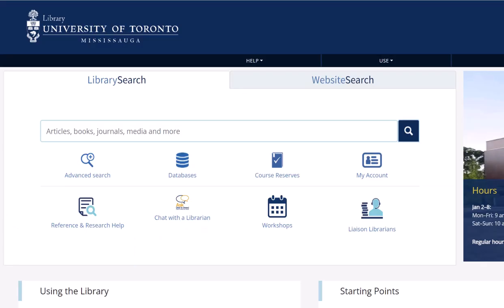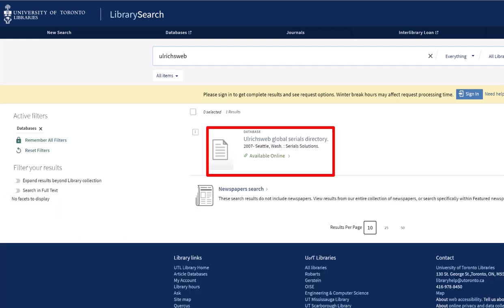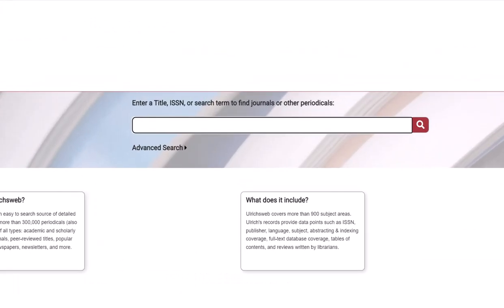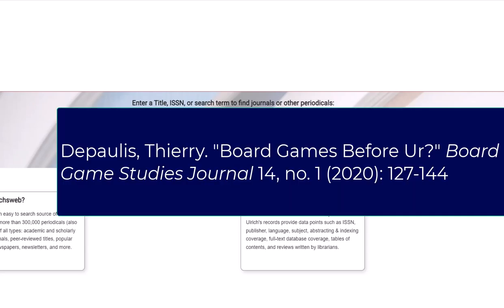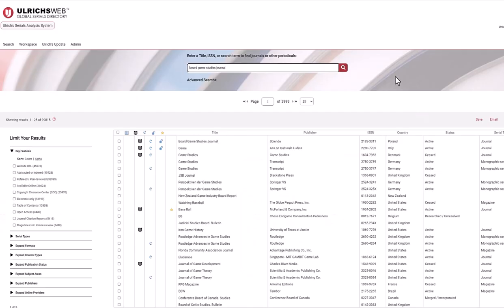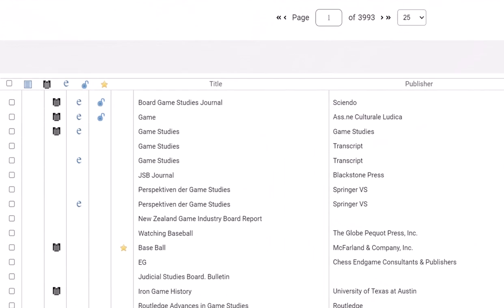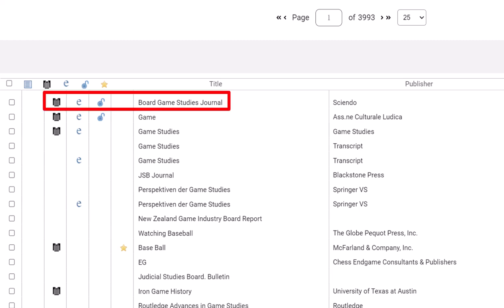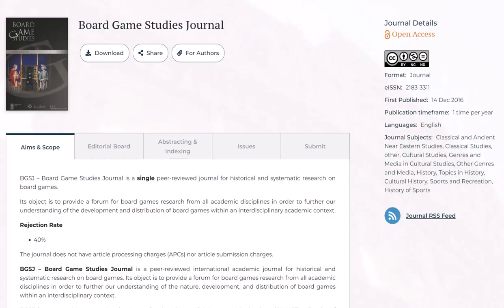Peer Review Check with Ulrichsweb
0:00 -- How to find Ulrichsweb using LibrarySearch
0:52 -- Remember to type in the JOURNAL title, not the article title
1:58 -- Make sure your article is a research article, since peer reviewed journals have other content
3:21 -- You can access the journal through Ulrichsweb